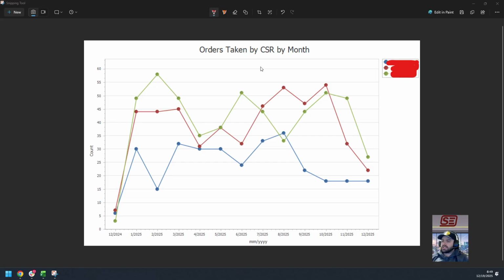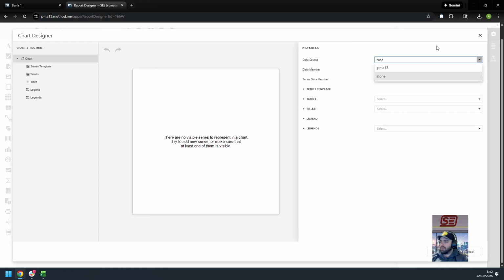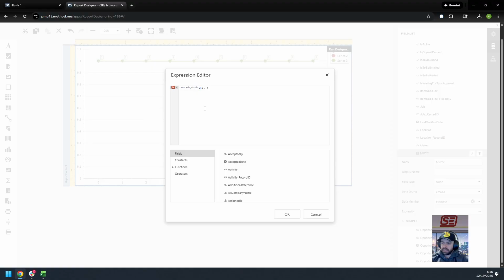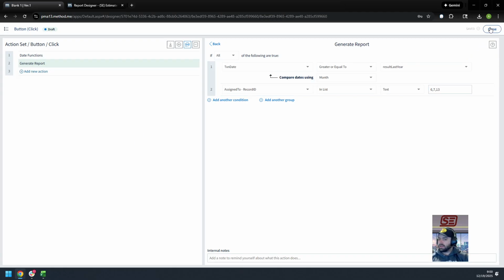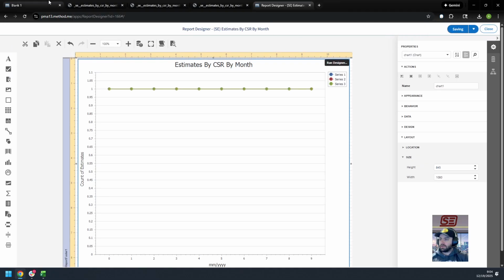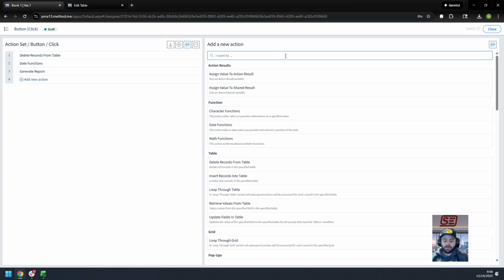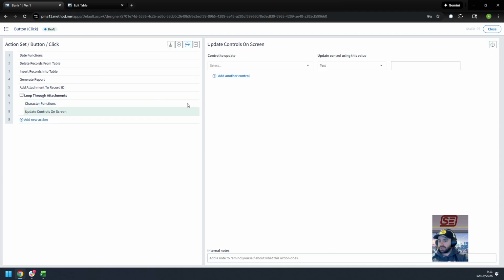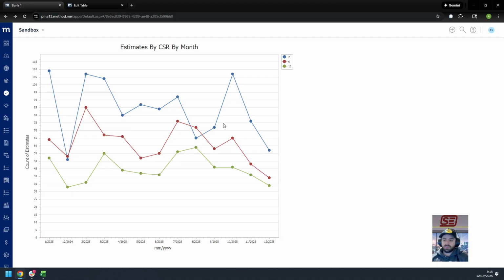Method CRM Advanced Charts | Striglia Enterprises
In this video, I briefly discuss how to go about using the built in Method report builder to build beautiful advanced charts. There are thousands of things that can be done in the report builder, and this is just one use case, however if you have a use case, or an excel pivot table or chart that you want to be automated or built into Method, please do not hesitate to reach out!

Method "Find a Partner Page" Listing  Anthony Striglia Striglia Enterprises as a certified partner